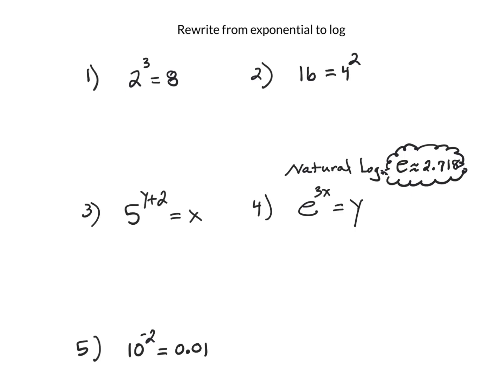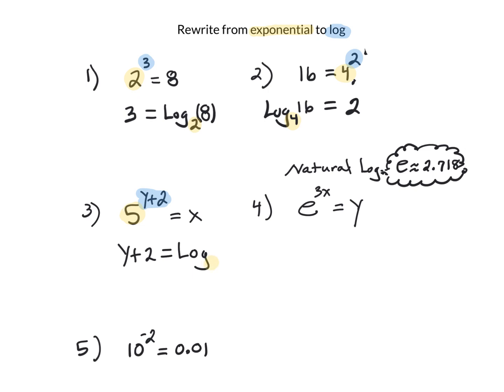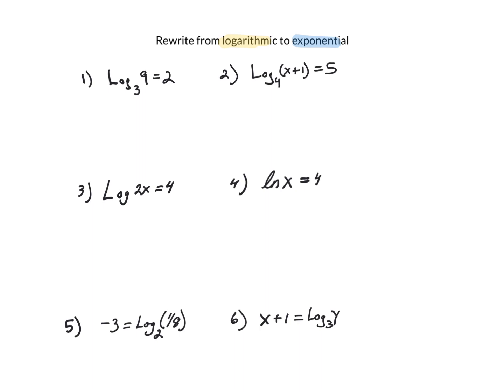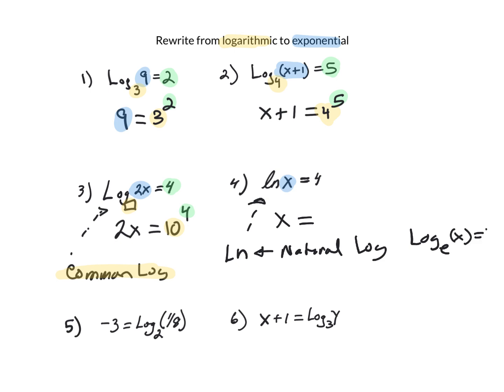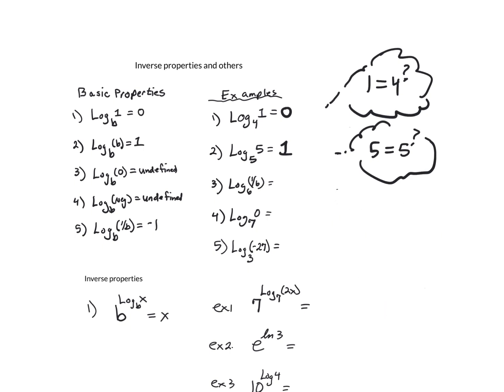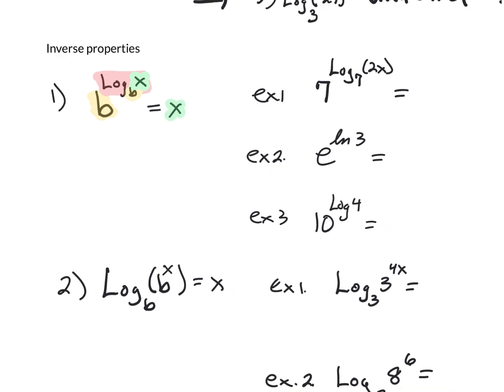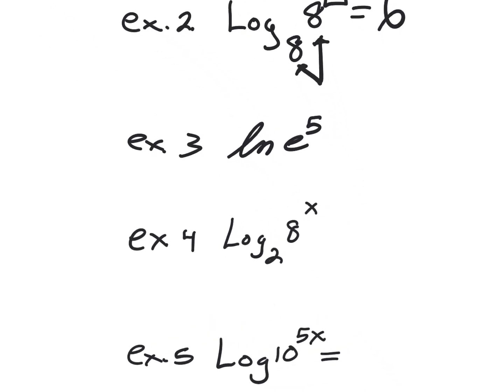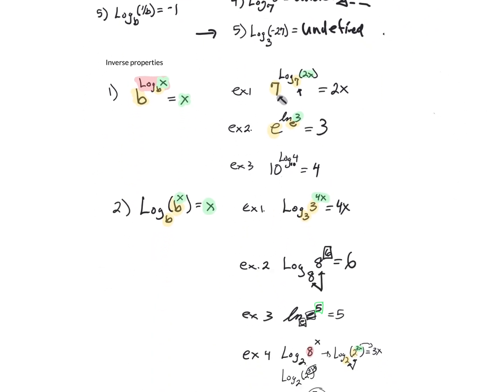Exponential to logs.mp4